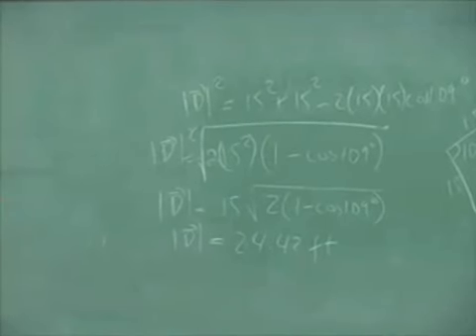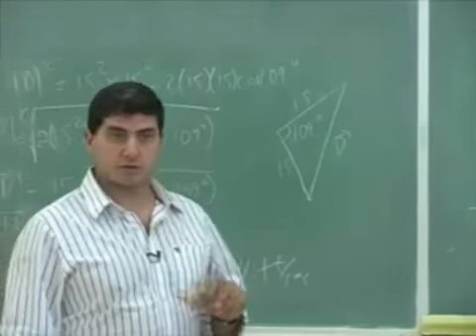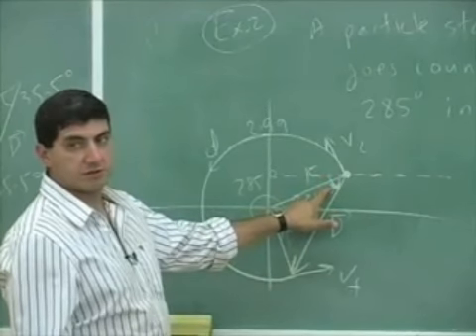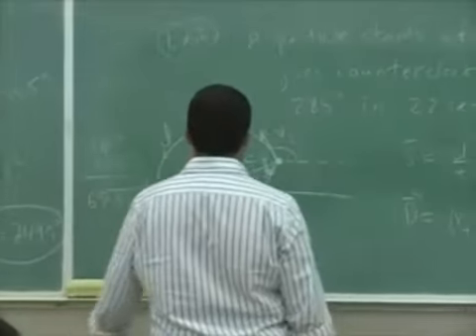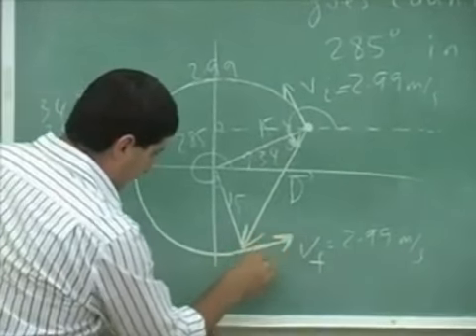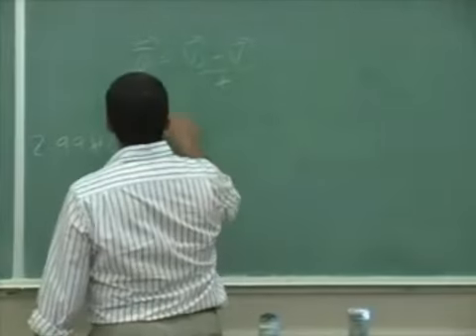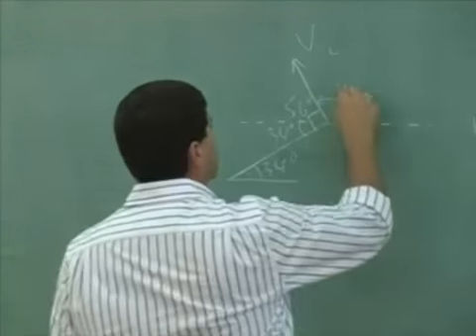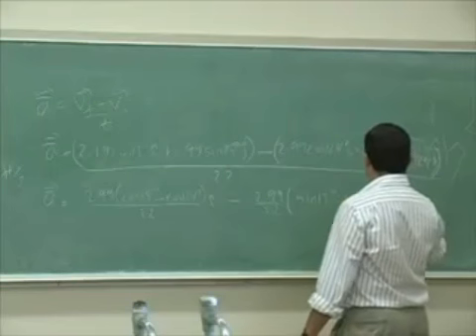2-Dimensional Kinematics Example 2 Part 2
This clip applies the definition of distance, displacement, speed, velocity and acceleration to a problem involving a particle that undergoes a circular path at constant speed. (Part 2)